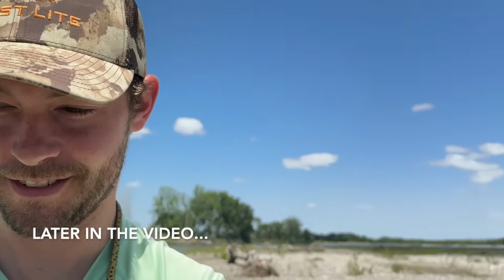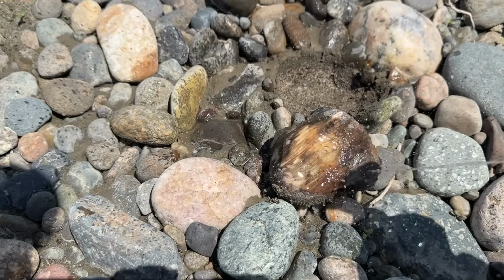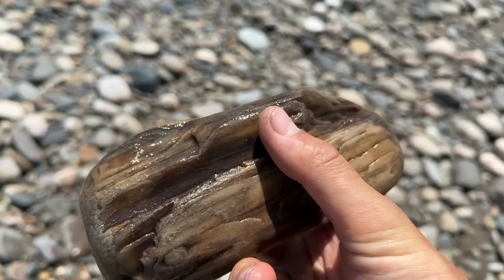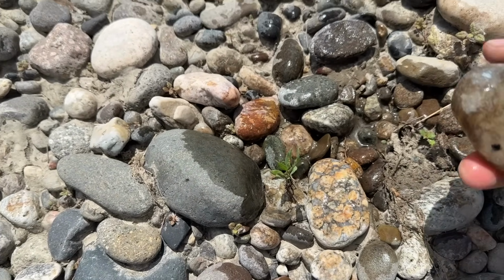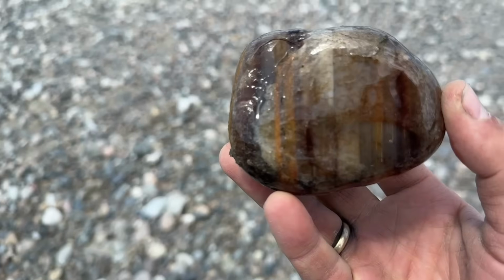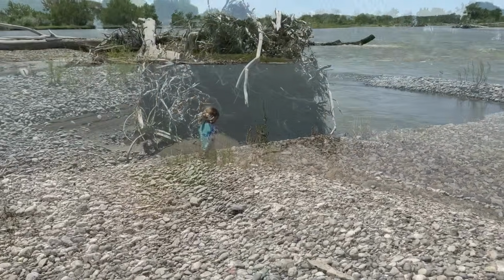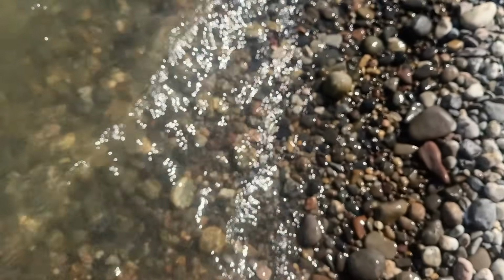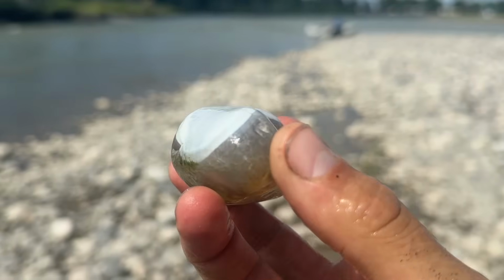Amazing Rockhounding Treasures On The Yellowstone River!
The spring flood waters have just receded and the gravel bars are full of agates, petrified wood, Jasper, and more. This is truly what rockhounding dreams are made of! Come along and enjoy the hunt!

MY LINKS

AMAZON STOREFRONT (Rockhounding & Lapidary Essentials)